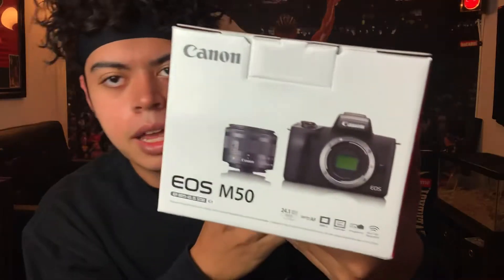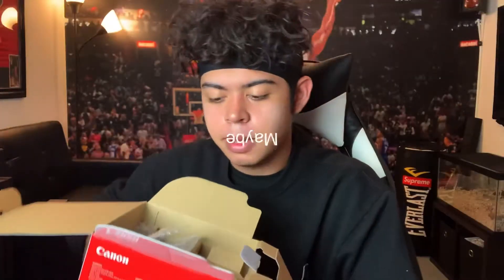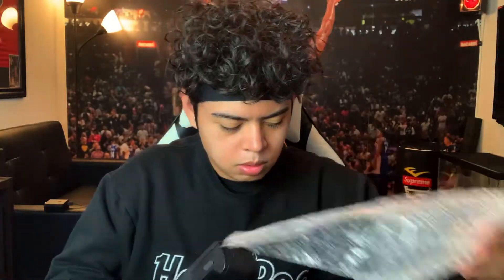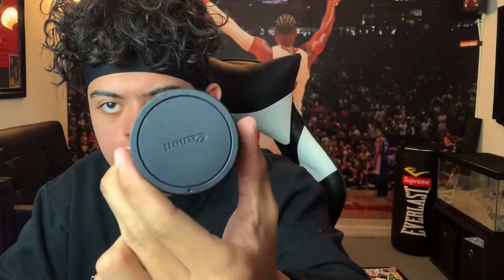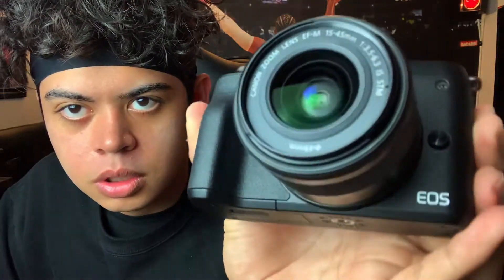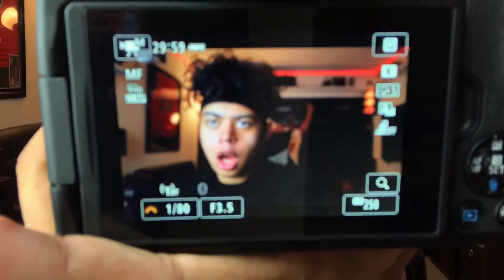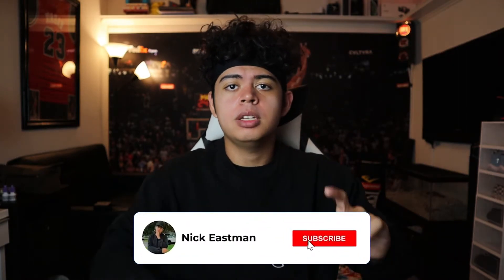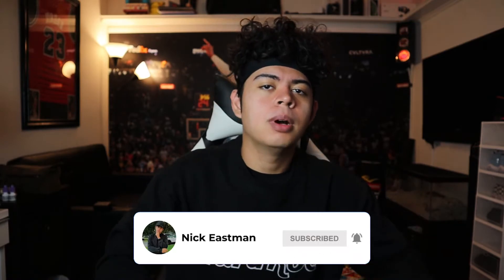Canon M50 unboxing & review 2020 (Dream Camera for small youtubers)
$649.99. The canon m50 is very versatile in filming and photography and i highly recommend it for any starters.